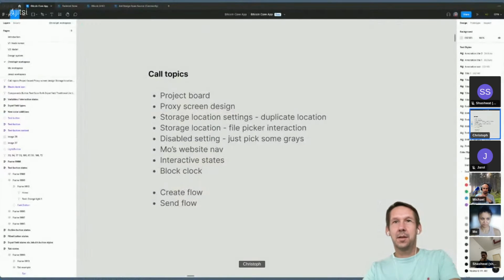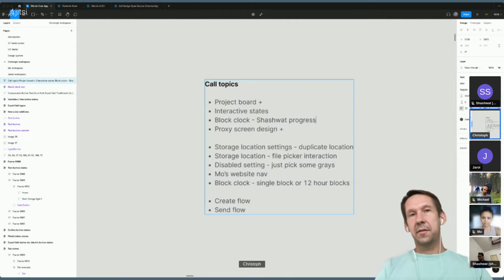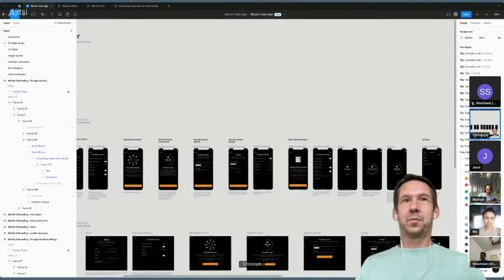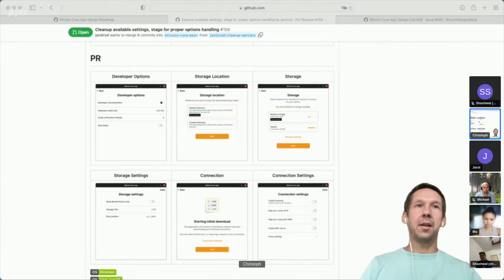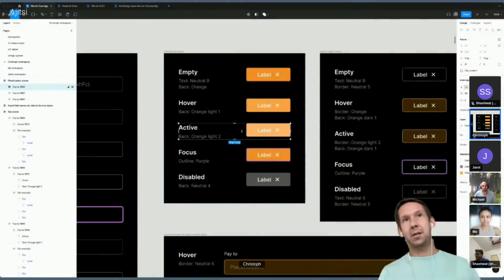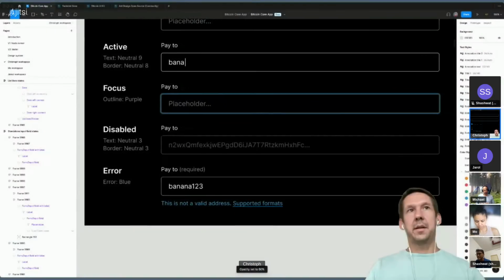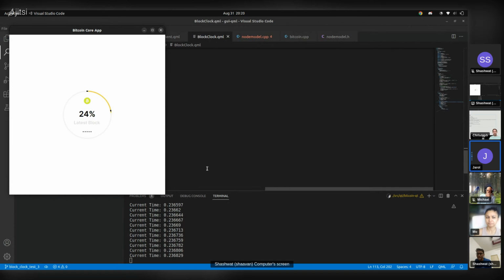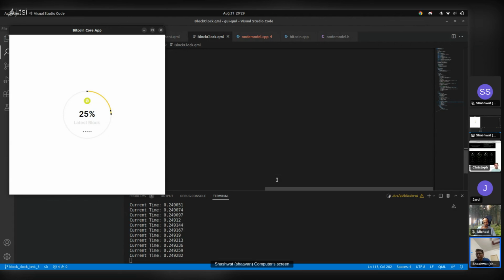Bitcoin Core App Design Call #38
In this call we broadly discussed our ongoing design and development work.

00:00:00 Intro
00:00:24 Project board
00:05:30 Proxy settings screen
00:08:15 Storage settings screens
00:28:14 Interactive states in the design system
00:41:50 Block clock development progress